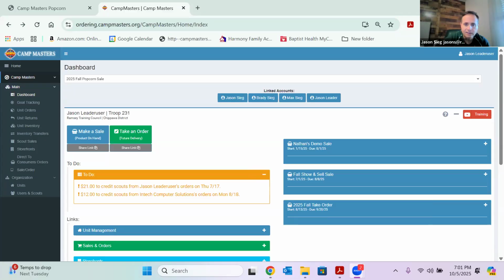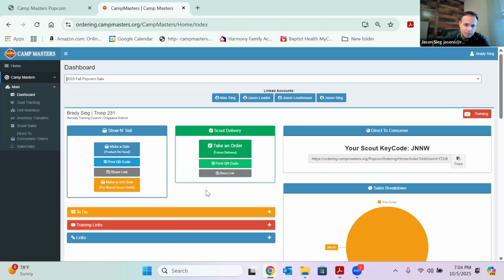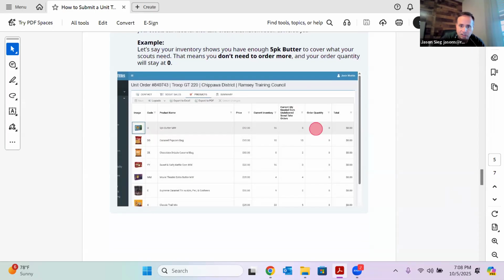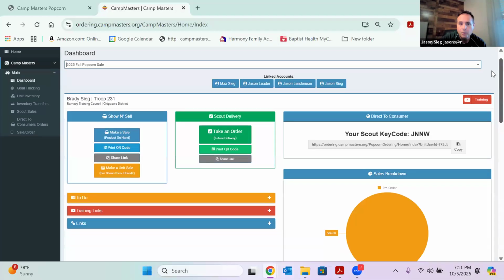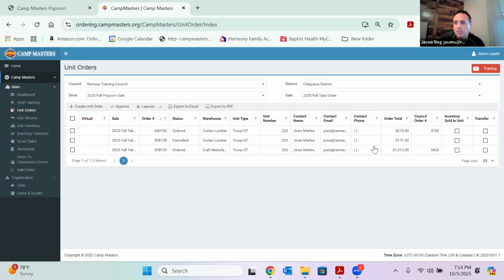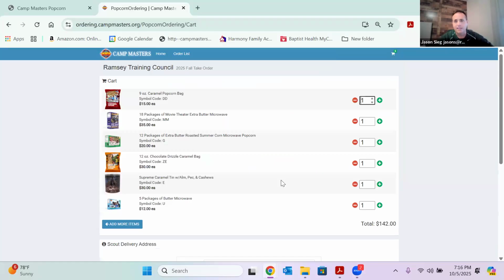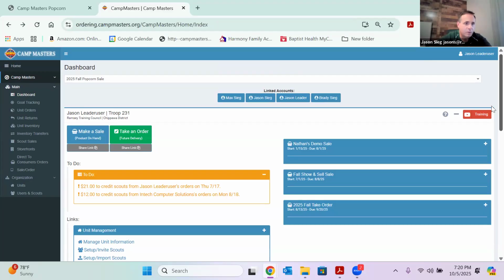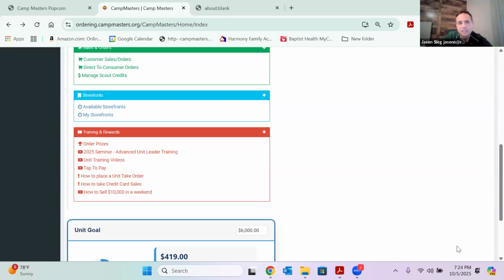Unit Take Order Training | CAMP MASTERS POPCORN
Re-Upload of Unit Take Order Training